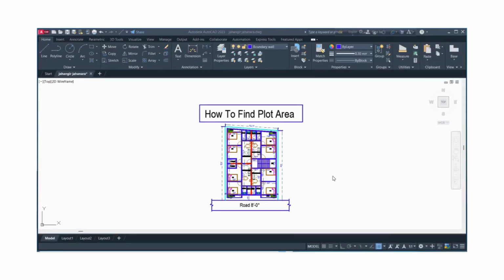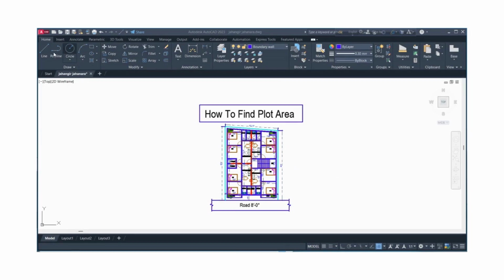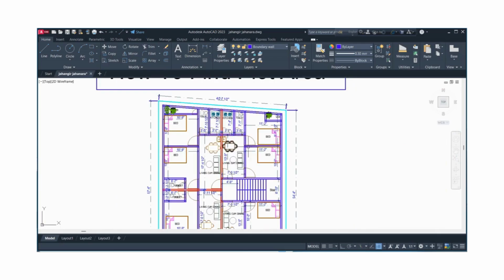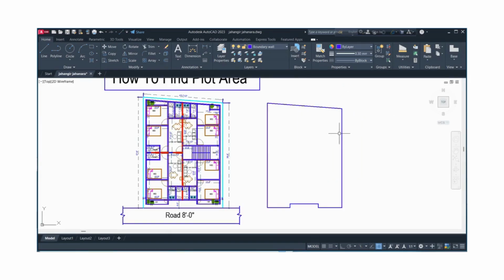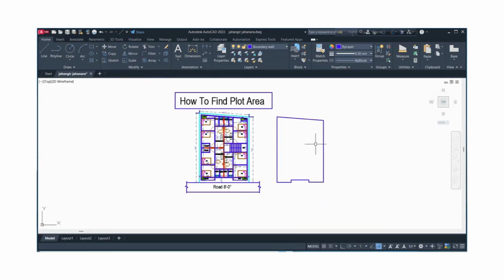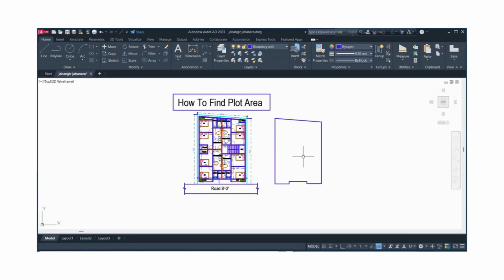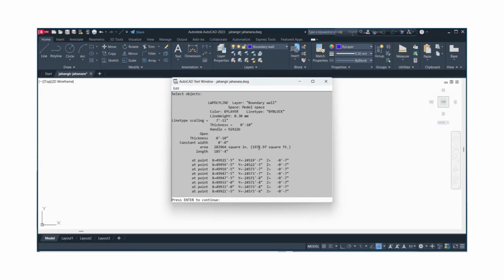How To Find Plot Area by Auto-cad | How to calculate area of plot in Auto CAD ?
How to calculate area of plot in AutoCAD ?

Maa Structure & Consultancy
Managing Director : Engr : Uttam Kumar Das (BSc In Civil)
Location : Shakhor Villa , BoardBazar, Gazipur City Corporation .